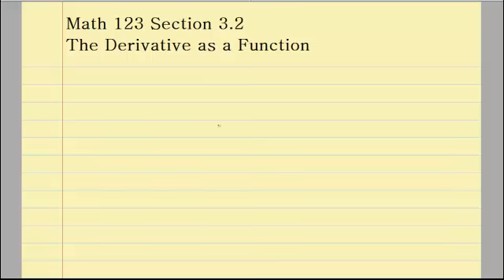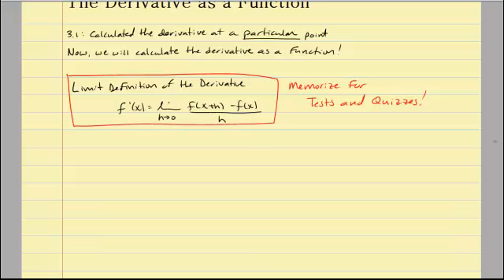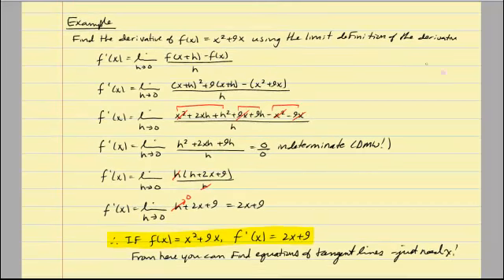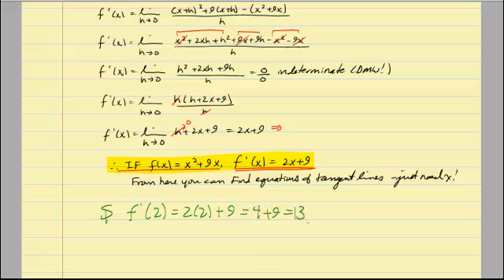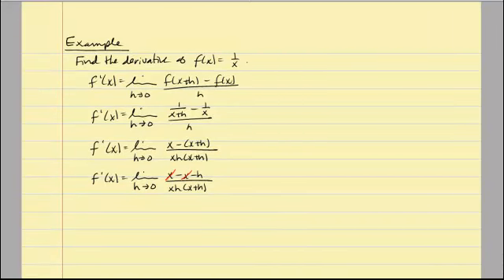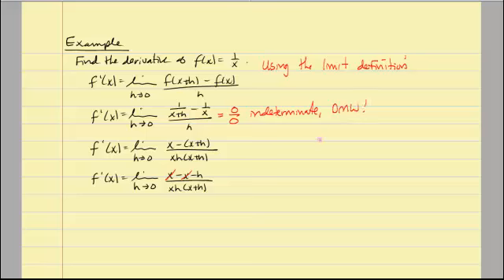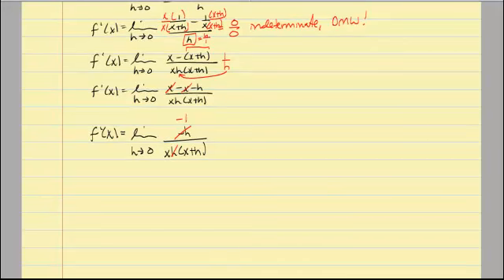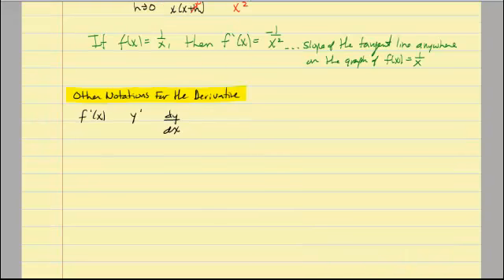123section32_1.mp4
Section 3.2
Derivatives as a Function